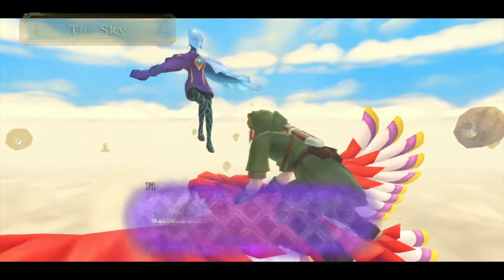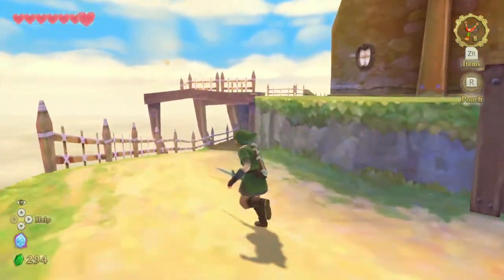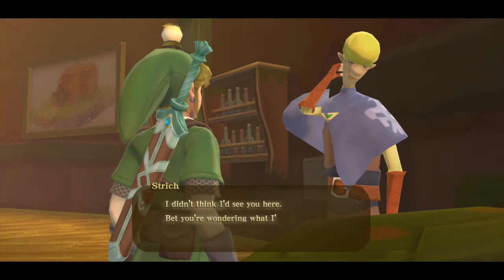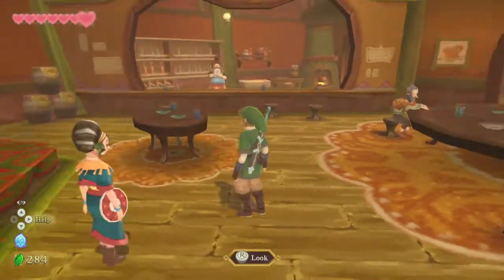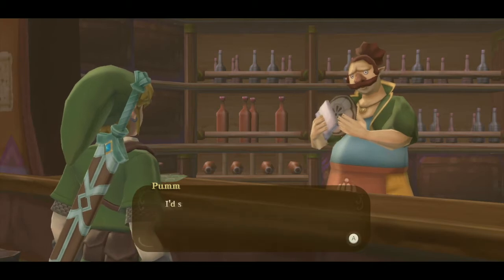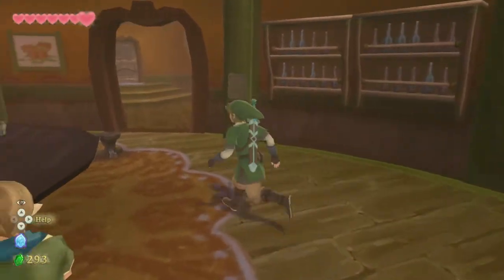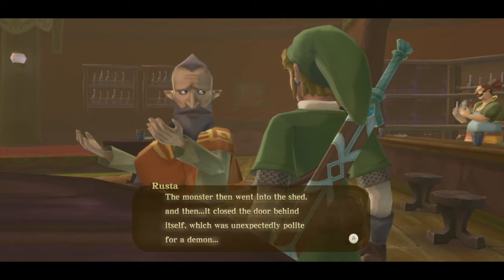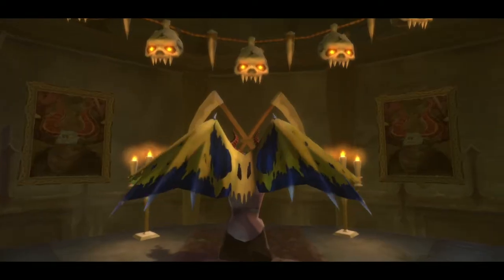Heading to Pumpkin Loft! | The Legend of Zelda: Skyward Sword | PART 6 100% Gameplay walkthrough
The Legend of Zelda: Skyward Sword! Join us on this 100% gameplay walkthrough as we try to save the day as link.

Use this at your check out to get a discount!

MUSIC CREDITS intro & outro Go check them out!